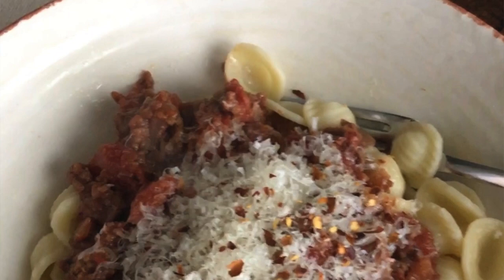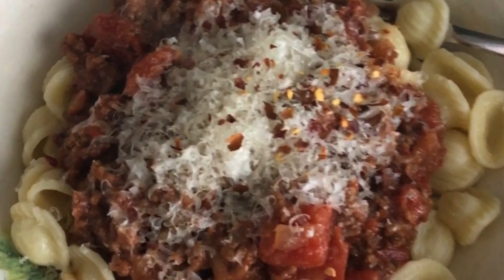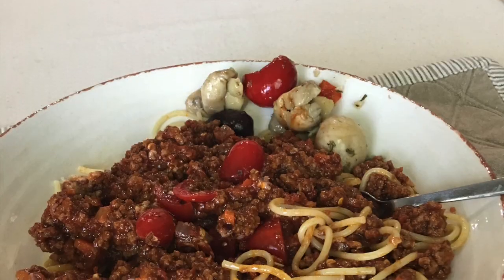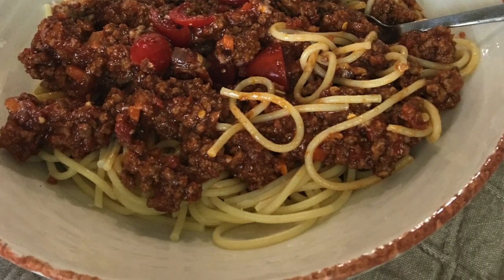ROBUST BOLOGNESE SAUCE BEAUTIFUL & DELICIOUS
My all-around-all-time favorite Queen of meat sauces - Bolognese.  Simple, Robust and Delicious!  I'm in the kitchen stirring up a batch of deliciousness.  I am demonstrating my love for cooking and my favorite pasta dish . . if that is even possible to have a favorite!  I promise your mouth will water and your senses will come alive.  I’m not a chef but just an ordinary person who loves to cook 👩‍🍳 and enjoys the eats!